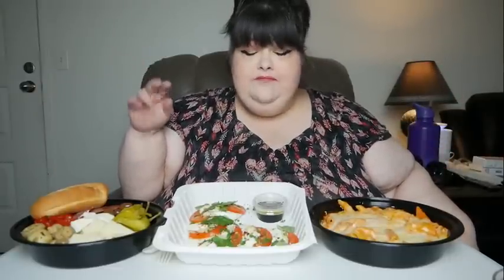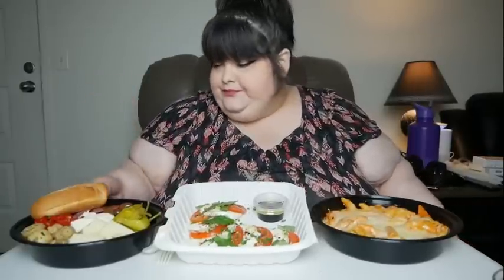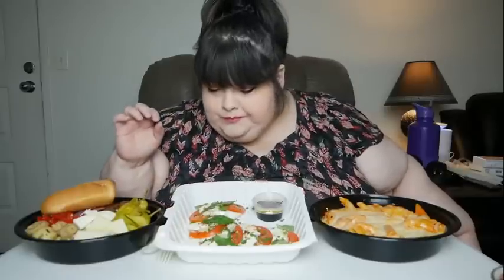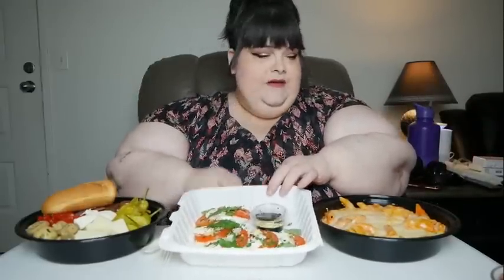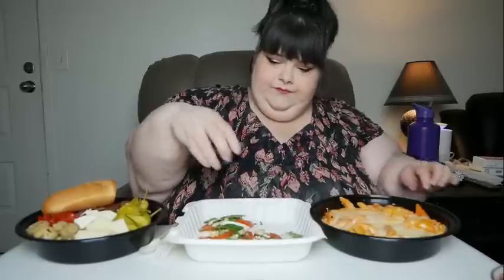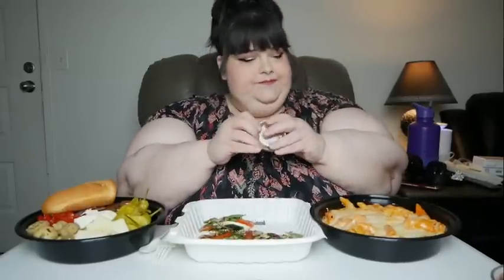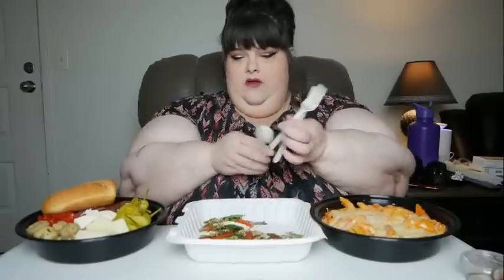Cugino's Italian Pizzeria & Deli Antipasto Misto With Sicilian Style Baked Ziti & Caprese Salad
Other YouTube Channels:
TikTok #1: @Amezura * TikTok #2: @Hungry_Fatchick